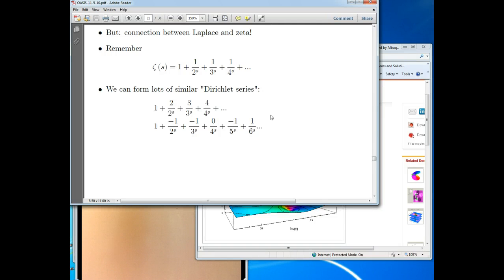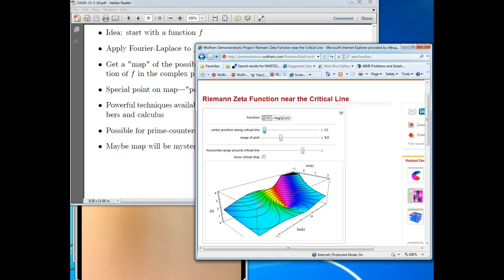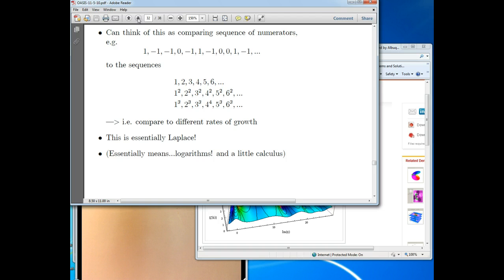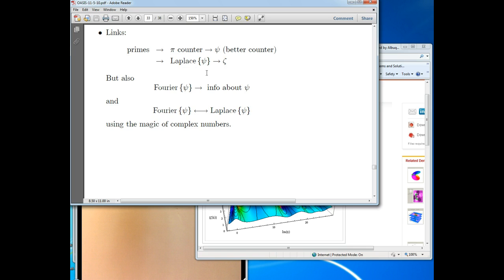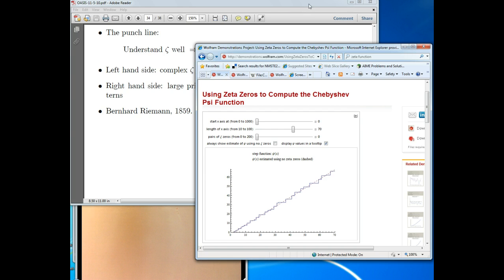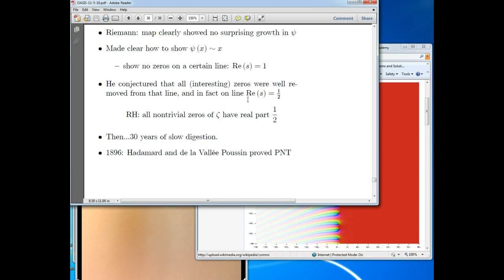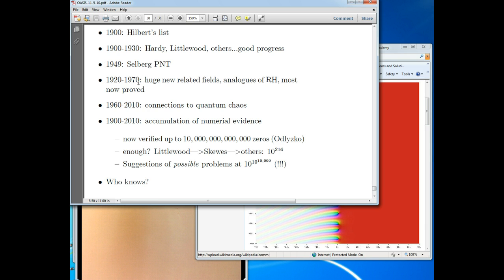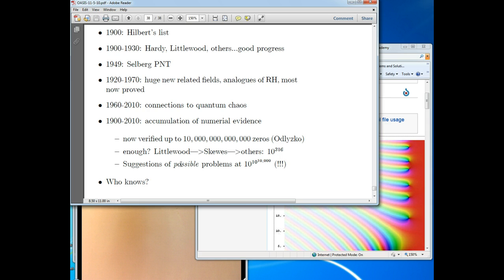Riemann Hypothesis 5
Part 5 (and last) of a general-audience talk on the Riemann Hypothesis